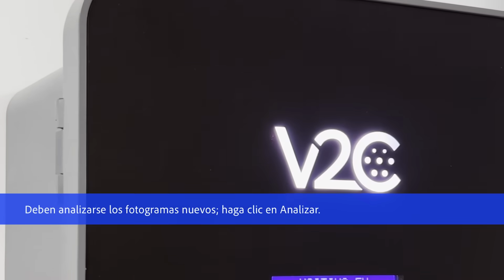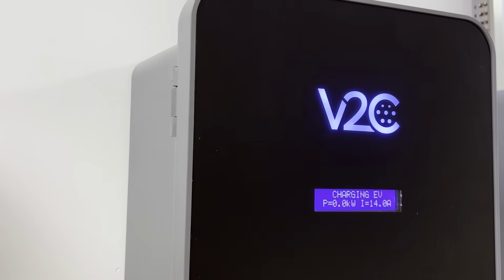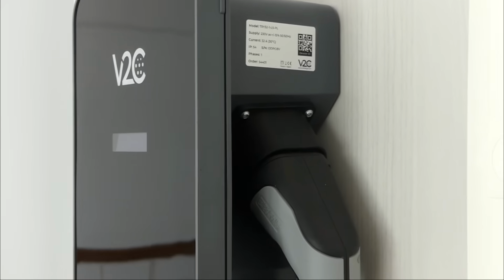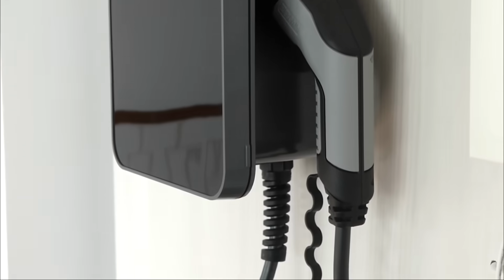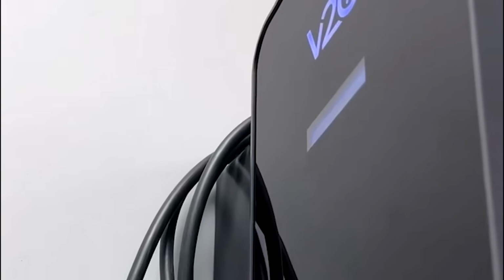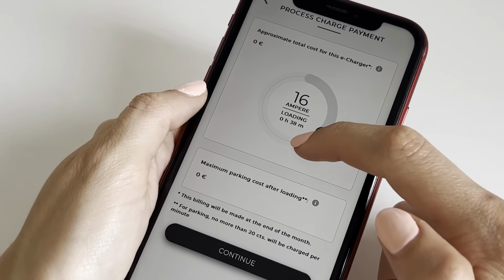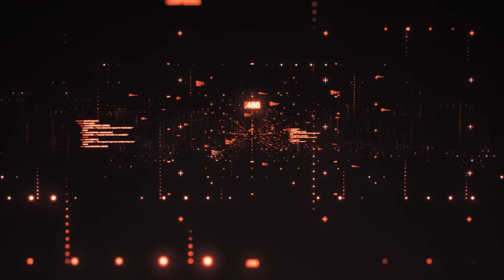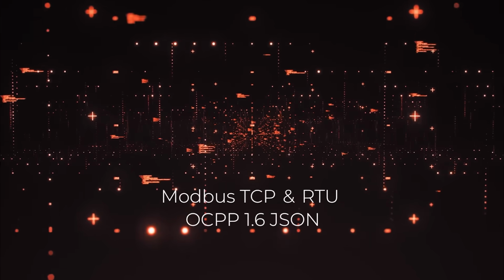Charger overview - Trydan [V2C Course]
Overview of Trydan, smart electric car charger.